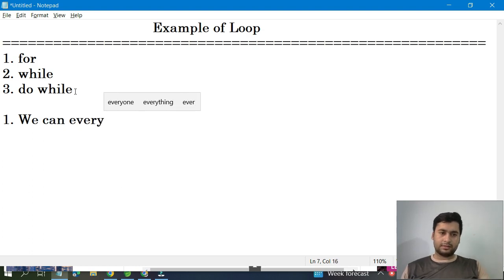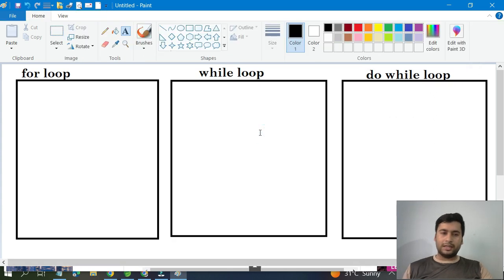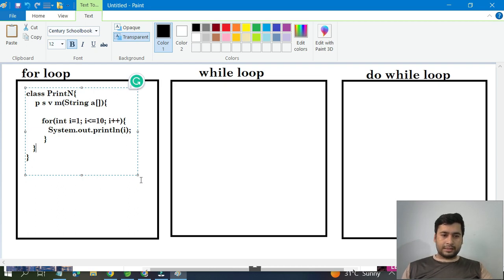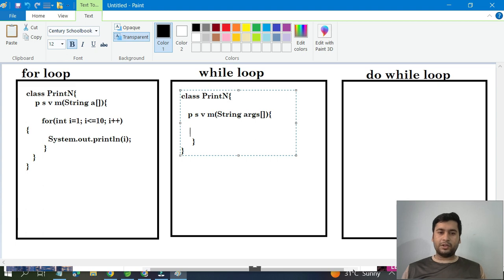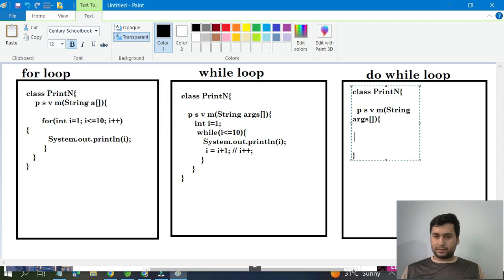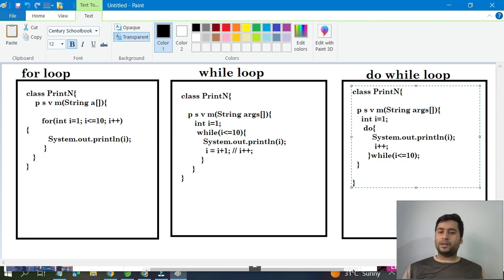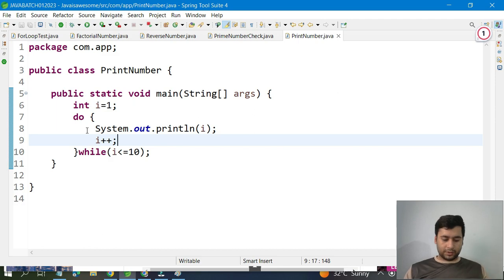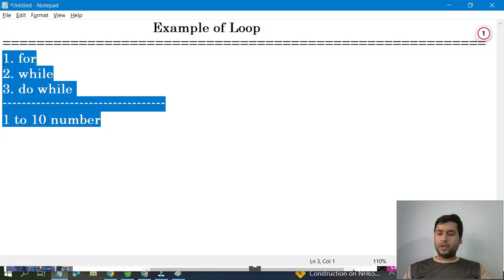for, while and do while loop example in java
What is for, while, and do while loop example in Java?
What is a loop in Java
Example of the loop in Java?
do while loop
while loop
java do while loop
java while loop
java do while
loops in java
java,while loop in java
do while loop in java
do while
java while loop example
java while loop example program
do while loop java
java while
java do while loop tutorial
java loops
do while loop example in java
while and do while loop in java
java programming
for loop in java
do while loop in java example program
do while example
while loop java
Java is awesome